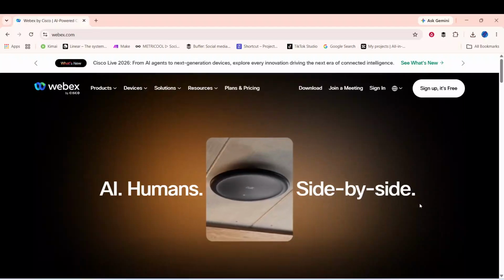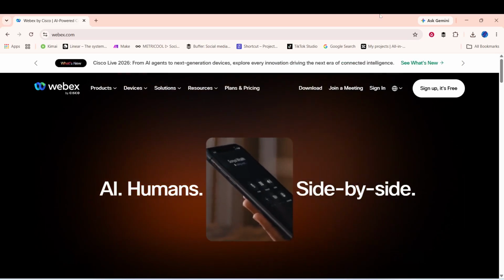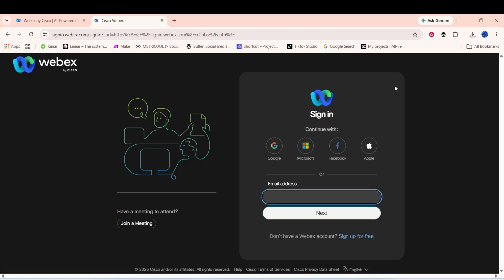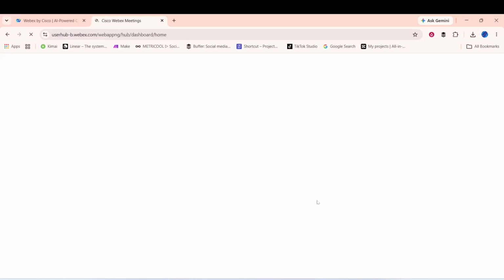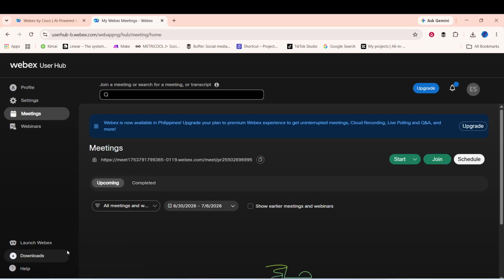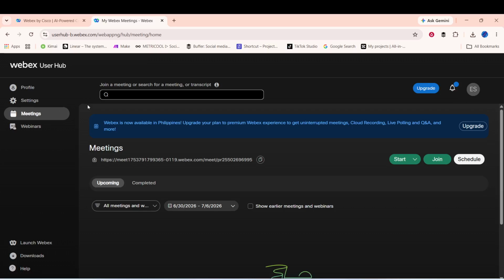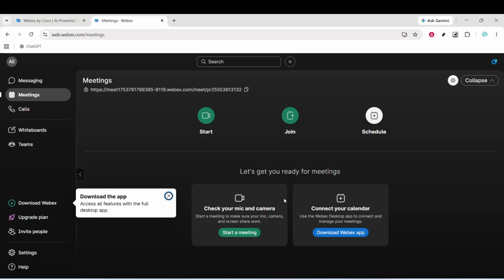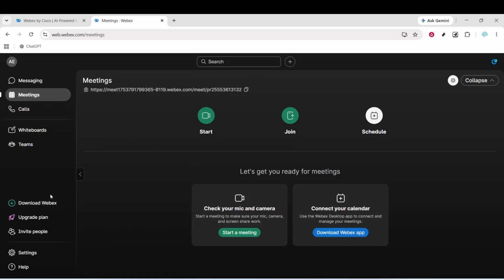How to Sign In to Webex (Easy Guide)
In this video, we discuss how to sign in to Webex, providing a step-by-step webex sign in guide to help you access your account. Whether you need a webex login tutorial or help signing into webex, this walkthrough covers everything from opening your browser to entering credentials and navigating the webex user hub. Learn how to log in to webex using email or third-party accounts like Google, Microsoft, or Apple, and explore the dashboard's features.

00:00 Introduction to Webex Sign-in
00:11 Opening a Web Browser
00:23 Typing webex.com in Address Bar
00:33 Clicking the Sign In Button
00:52 Sign In Page Options Overview
01:18 Entering Password or Using SSO
01:30 Loading the Webex Dashboard
01:52 Security Verification Step
02:17 Successful Login Confirmed
02:40 Scheduling a Meeting
03:04 Exploring the Left Navigation Bar
03:26 Navigating Between Tabs